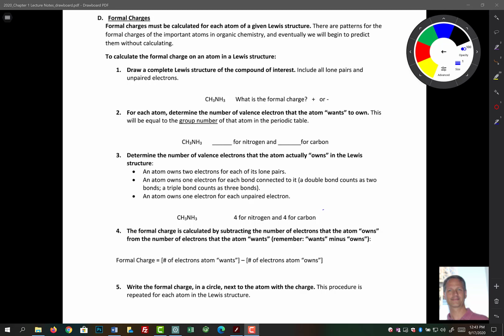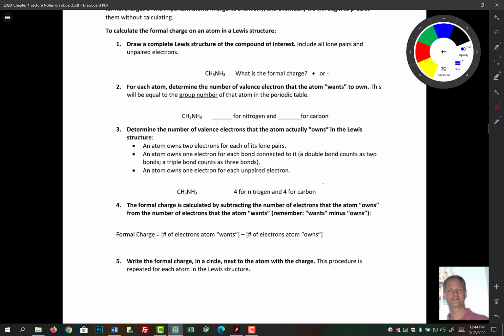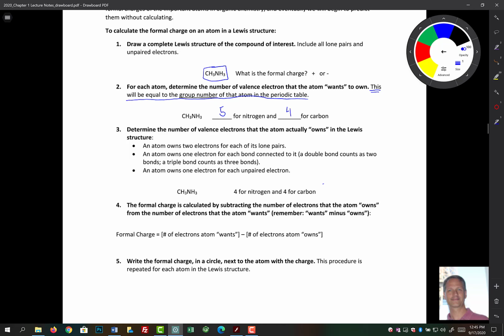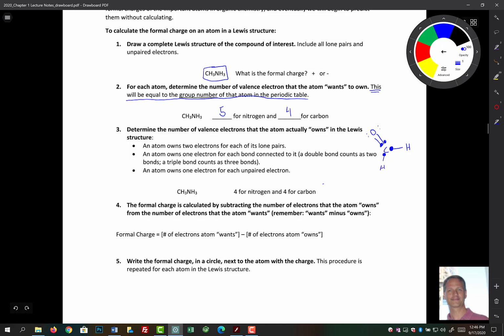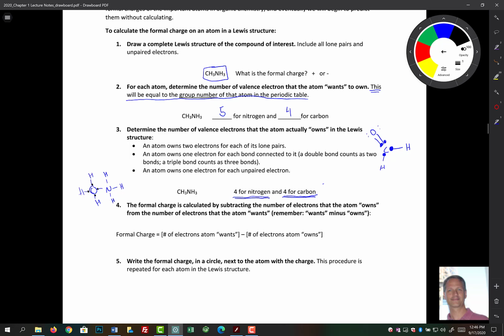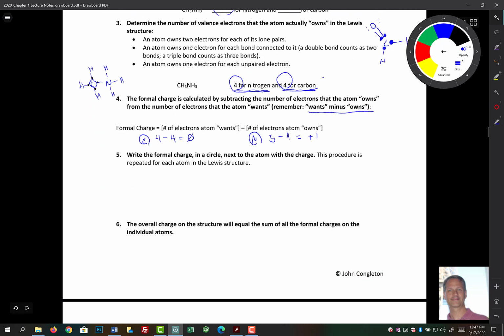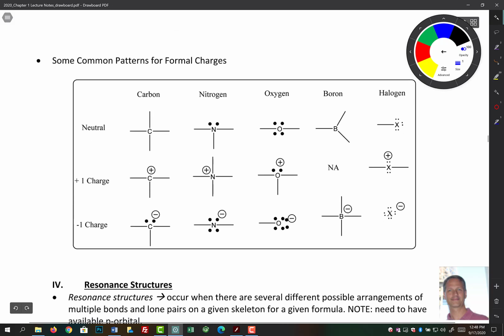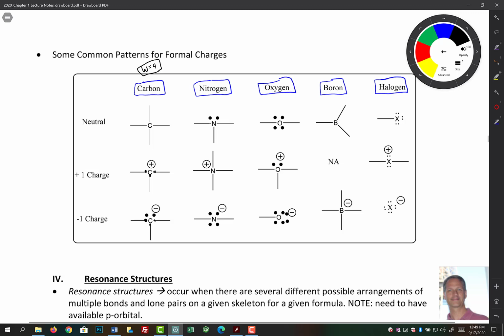Chapter 1 Part 4 Formal Charges